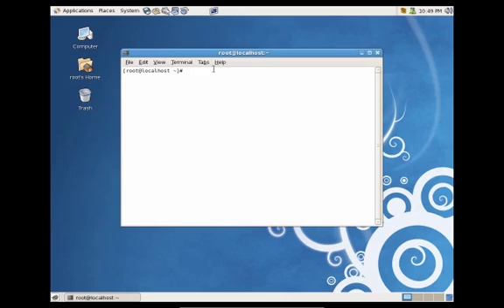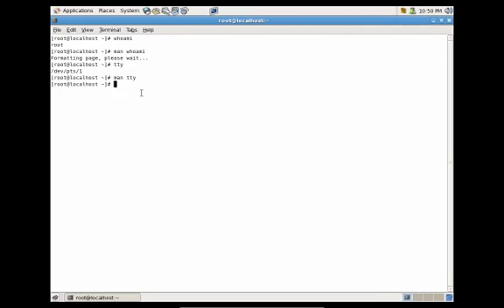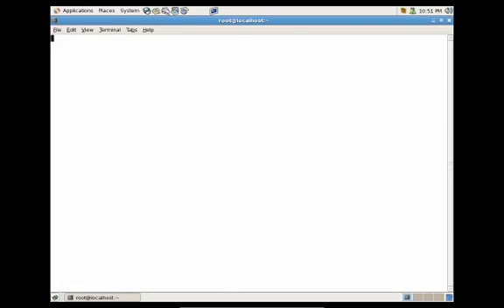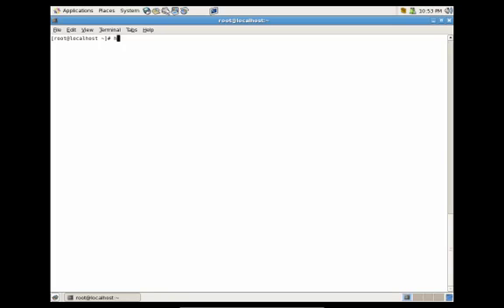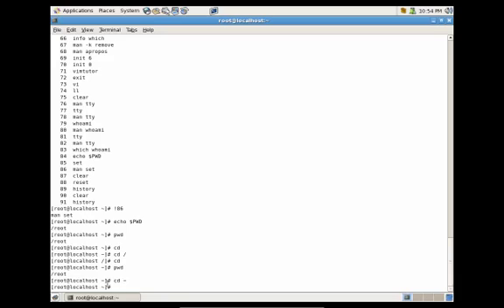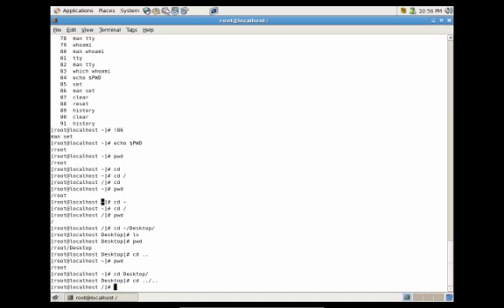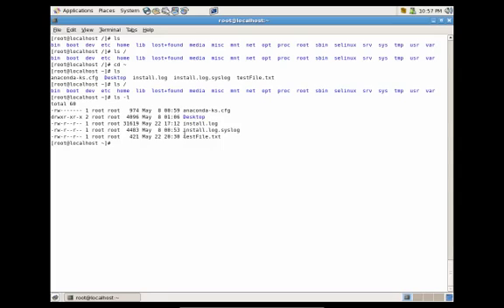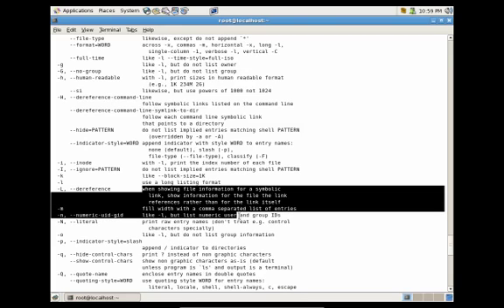Navigating the Linux File System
This video will cover some of the common commands that you will use to navigate through a Linux filesystem.